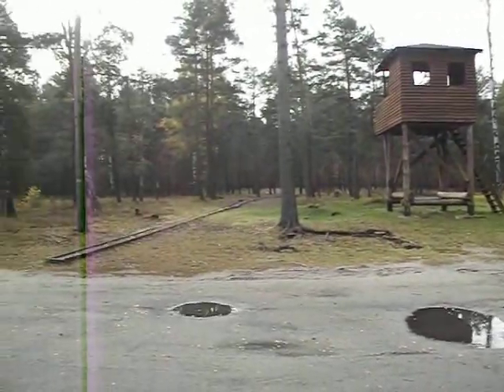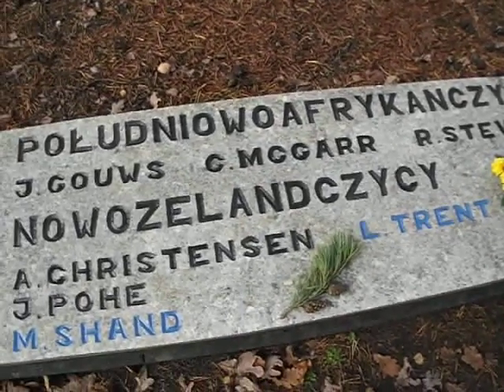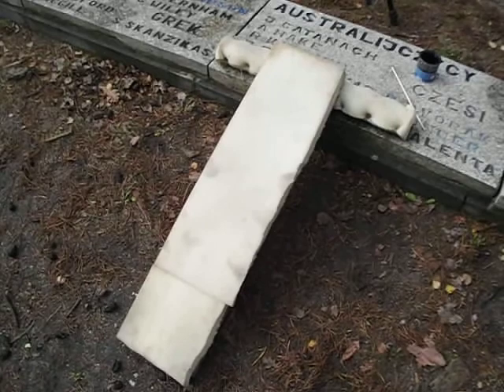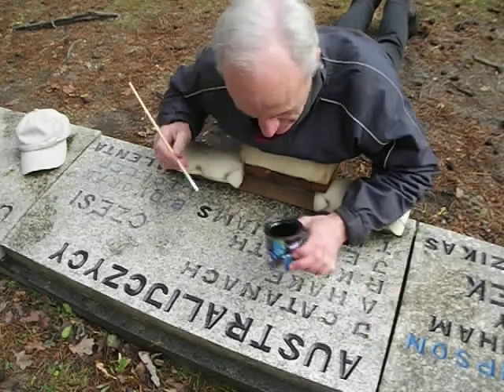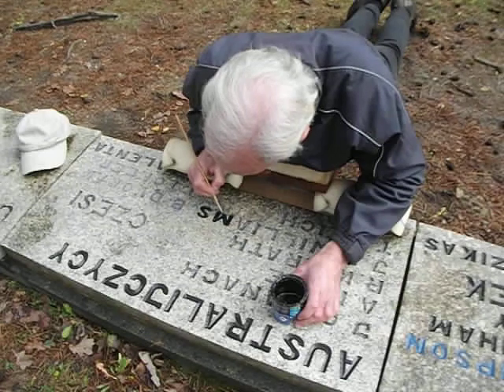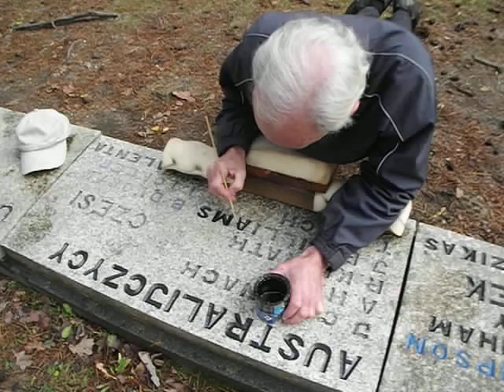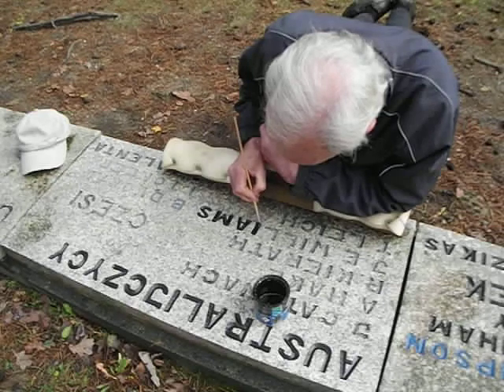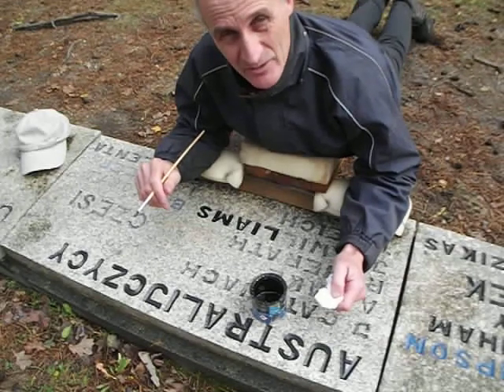The Great Escape tablet painting Tunnel Harry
Today I decided to show,my prized method of painting the names on the Harry tablets.The sponge board has served me so well! It is a delight for anybody,who wishes to undertake this job.The names should always be pronounced,as the escape is an established part of history.The majority of the work is done now,so it will be pleasing once finished! Luckily I discovered a small sponge workshop,on my way to the Harry site.The principal there very kindly gave me the sponge,as she acknowledged the method I was employing!